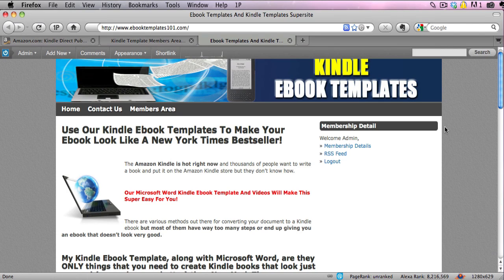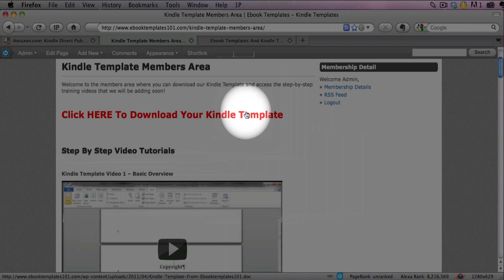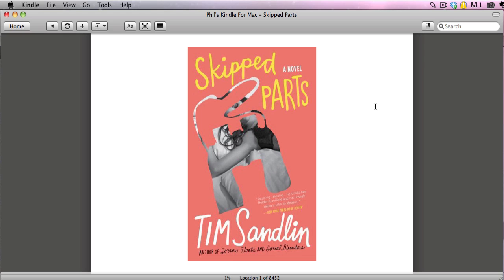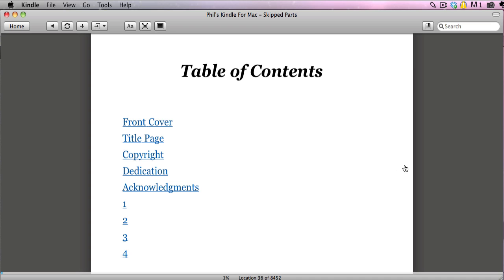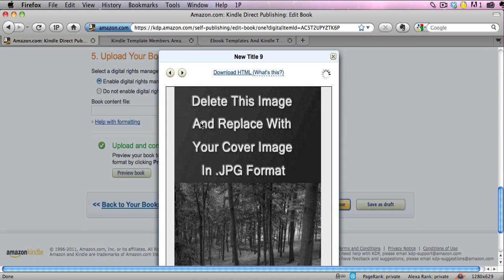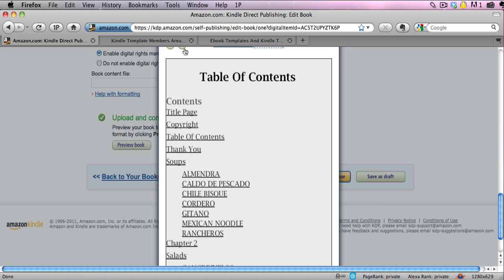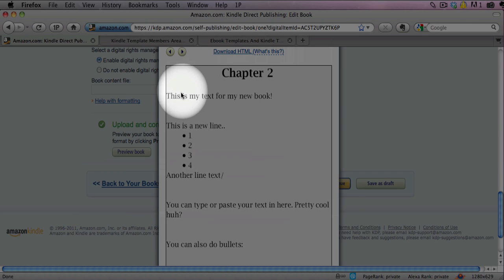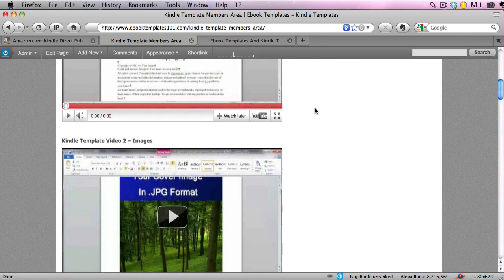Kindle Ebook Template - Format Ebooks For Kindle With Microsoft Word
Overview of my Microsoft Word Kindle Ebook Template which makes it easy for you to format Ebooks for the Kindle with Microsoft Word.